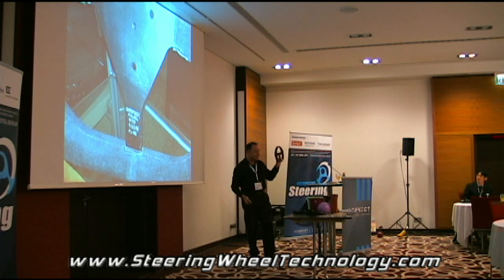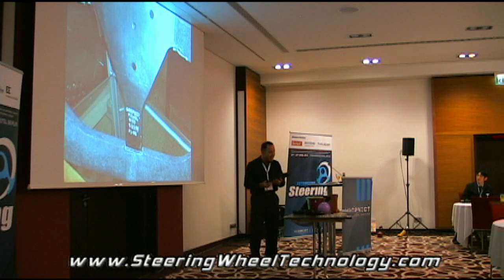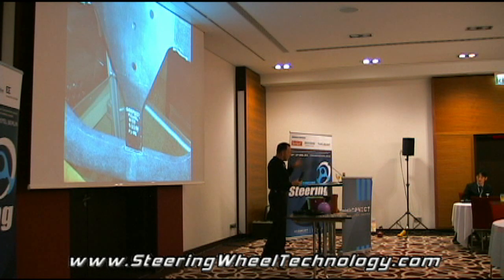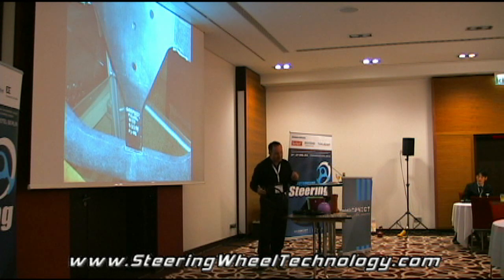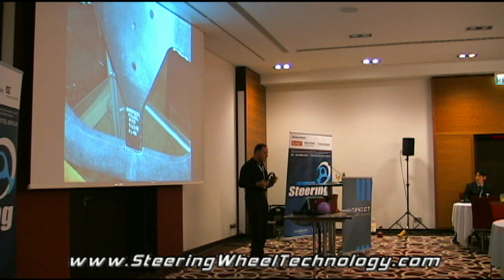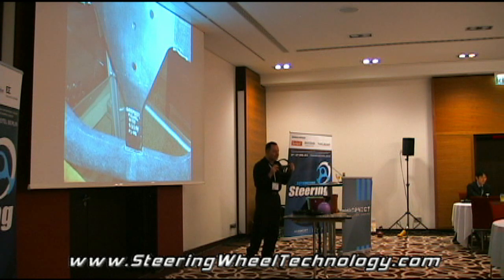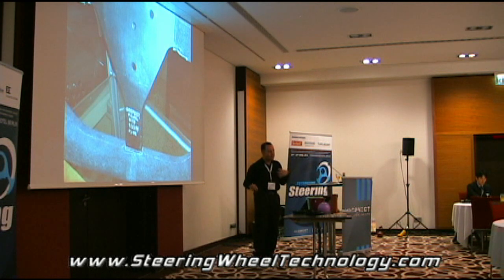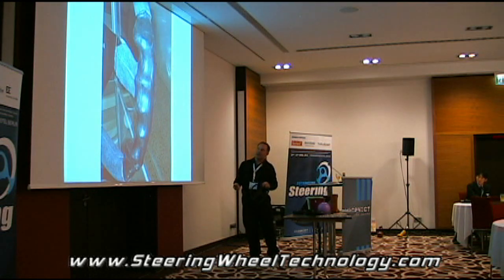Custom Steering Wheel Inventor Reunites with Michael Schumacher Wheel: Ser.#159/F1-001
| Michael Schumacher's custom-molded steering wheel is reunited with the inventor of the custom-molded steering wheels after 18 years for his presentation at the Annual Steering Conference in Berlin, Germany on April 23rd, 2013.  FedEx came through after the steering wheel was lost prior to shipping, and rushed it to Ed Dellis so he could have it in time.  Dellis recounts the job of molding the steering wheel for overseas delivery without him being present to fine-tune the steering wheel.  An experimental palm swell was tried on Schumacher's wheel to make it feel totally transparent, and Dellis trusted Richard McAinsh to finalize the design...luckily, no changes were needed.  Michael raced this wheel starting in Monoco and continued to use it throughout the remaining season while at Benetton in '95.